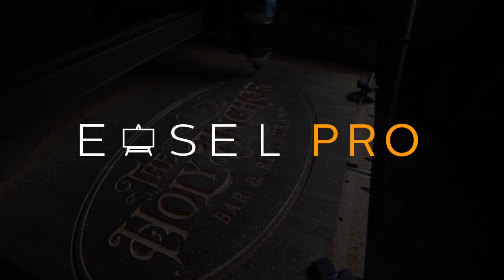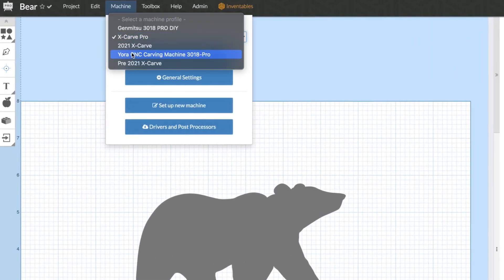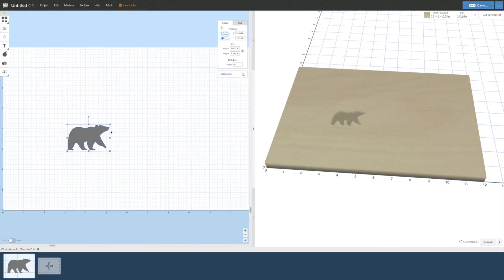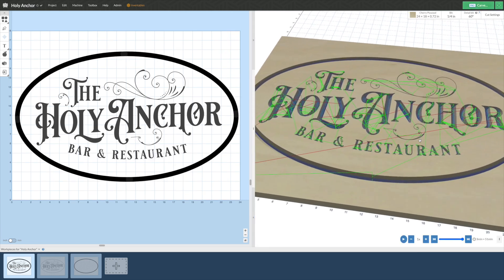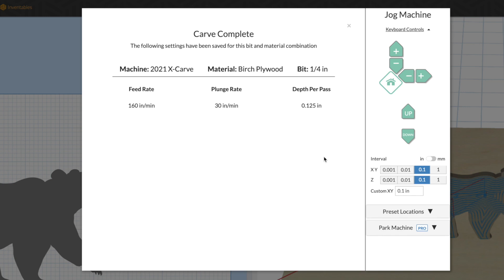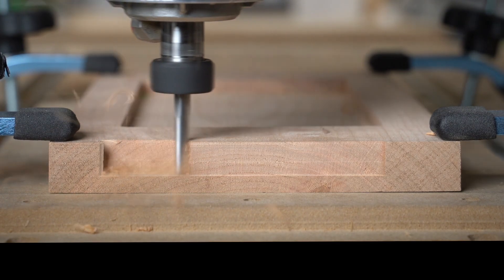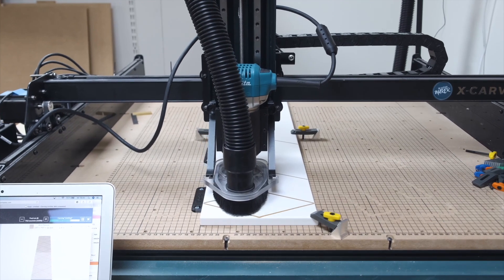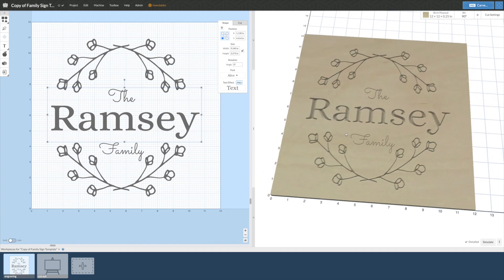Easel Pro Overview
Easel Pro is Inventables' powerful, cloud-based CNC software designed to bring precision, flexibility, and ease to your CNC projects. Built for professionals and hobbyists alike, Easel Pro offers advanced features that streamline the design-to-production process for cutting wood, plastics, and soft metals. With its intuitive interface, users can quickly create intricate designs, generate efficient toolpaths, and manage projects from anywhere with an internet connection.

Key features include:

-Advanced V-carving for detailed 3D carving
-Faster cutting speeds with intelligent toolpath management
-Shape libraries and project-sharing capabilities
-Import options for external files (SVG, DXF)
-Customizable tool settings for various material types

Whether you're creating signs, furniture, or intricate custom parts, Easel Pro delivers the tools you need to bring your ideas to life.